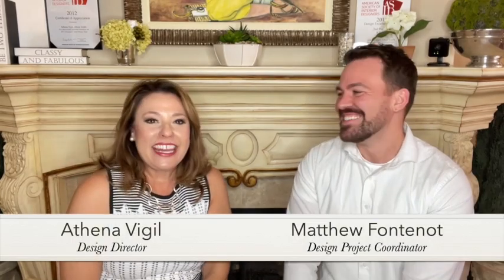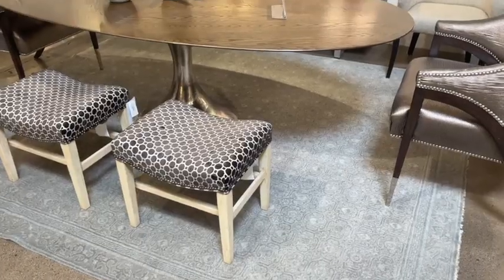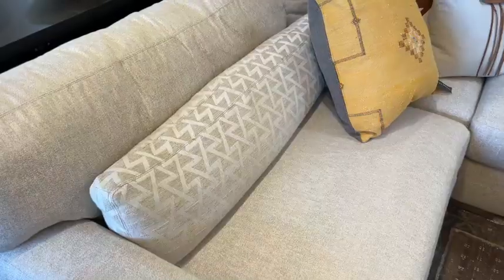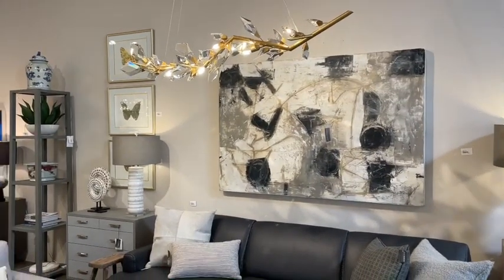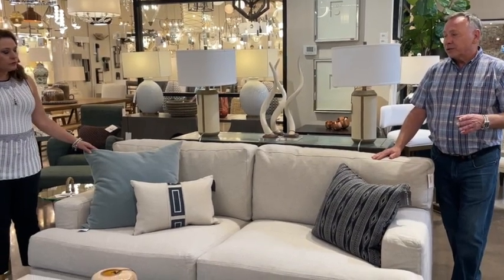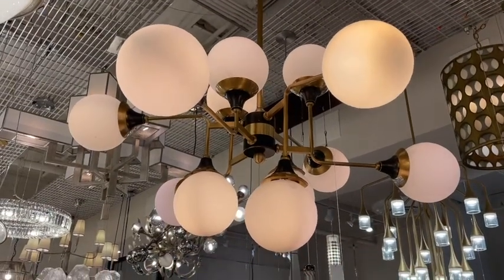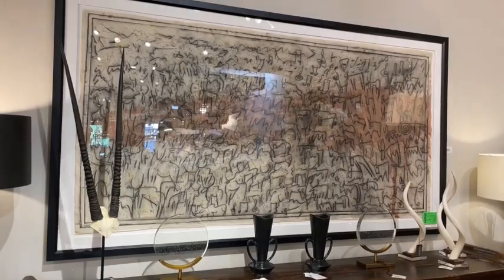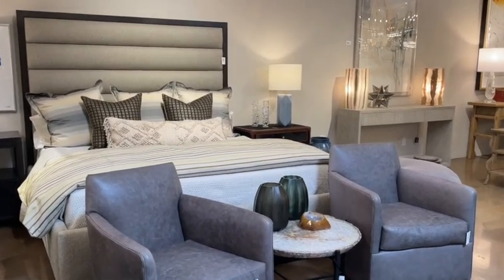A VIP tour of one of an Interior Designer's best kept secrets!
This week Athena & Matt take you on a tour of CAI Designs in Scottsdale. This trade/industry-only studio is only accessible to interior designers, decorators, and architects. But this week, we along with showroom manager Dana Bryant will take you on an exclusive tour so you can see the special products that they have and all of they ways they can customize for individual needs!

Yours in good design,
Athena & Matt